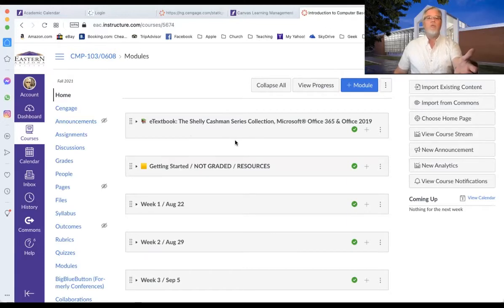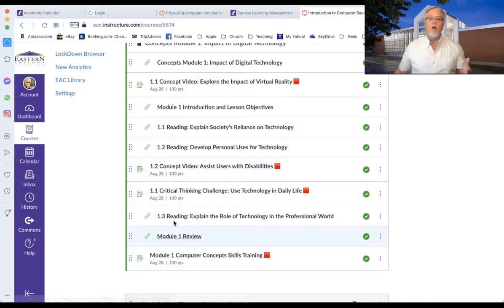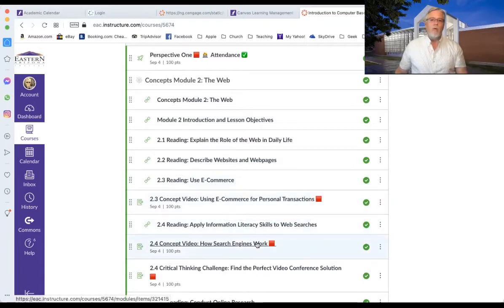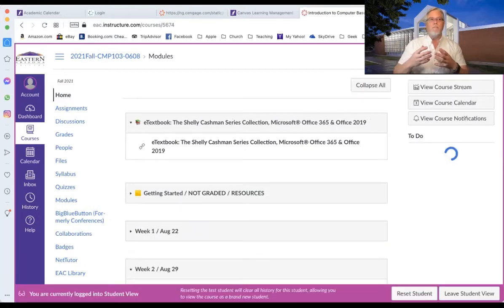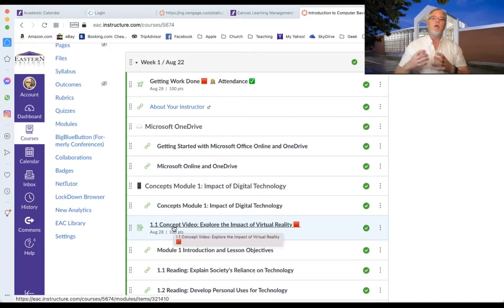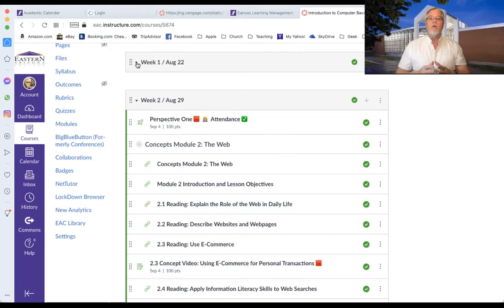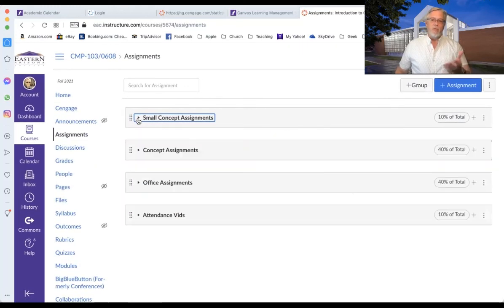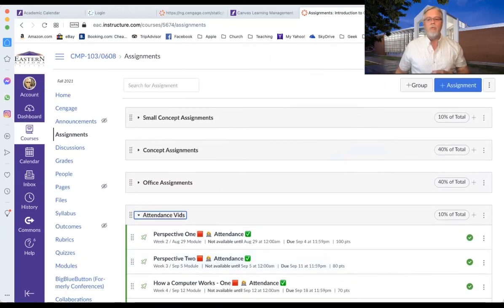Getting Started CMP-103 - F21